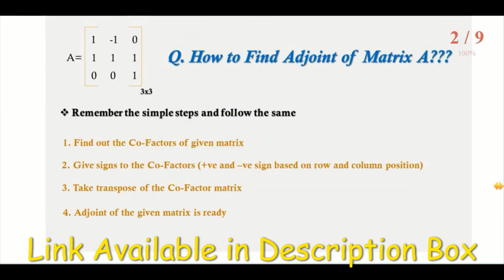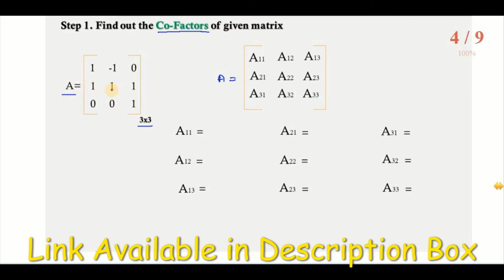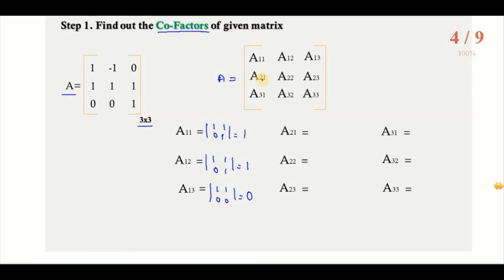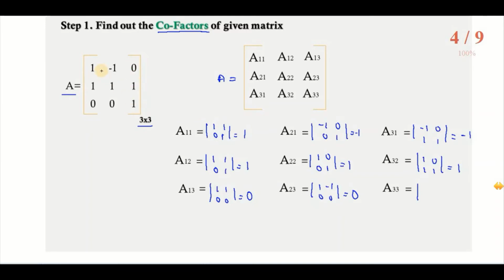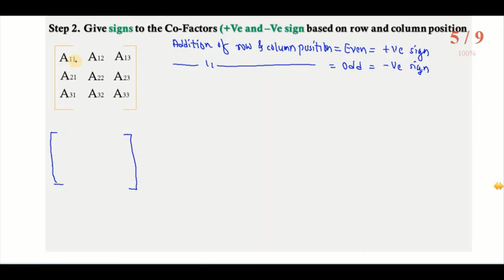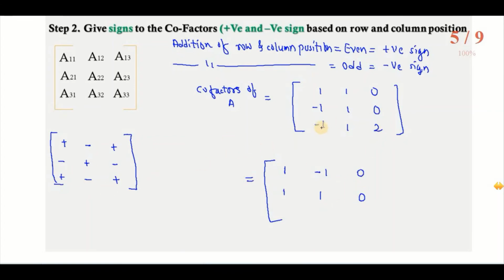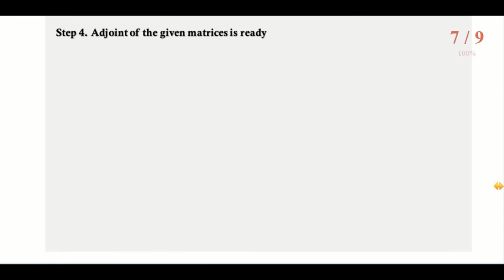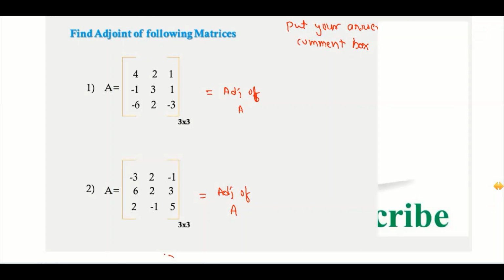Adjoint of 3x3 Matrices - (Row-Column transformation)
Inverse of 3x3 matrices

Mathematics

GATE -

Metrology -